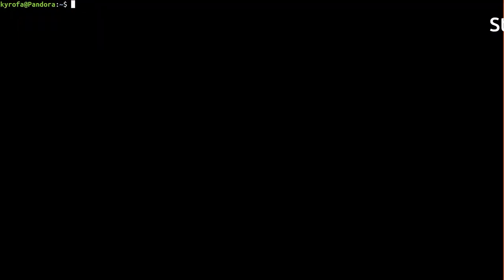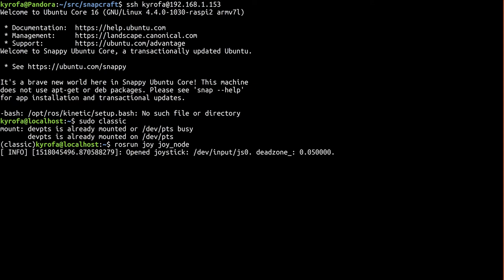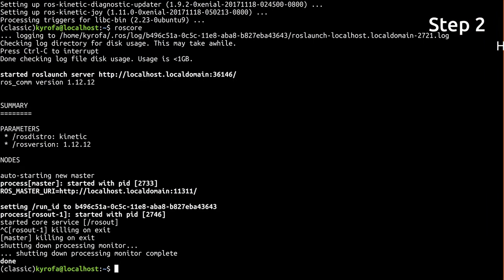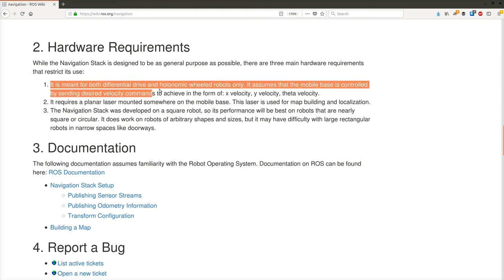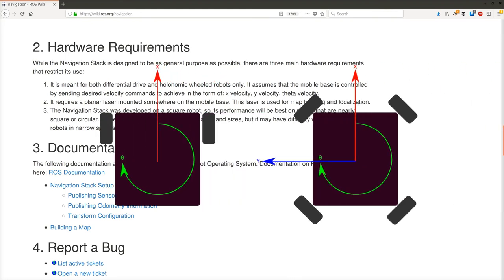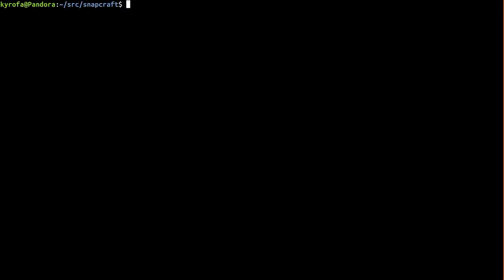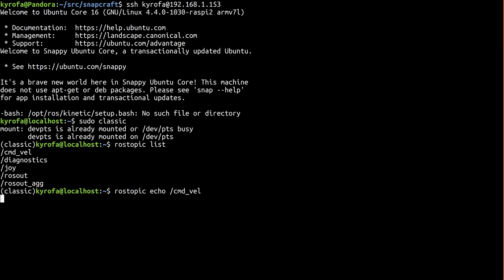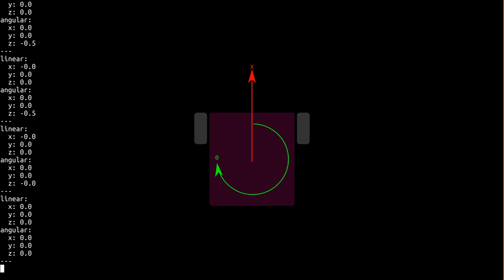Your first robot, part 3: The controller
Welcome to part 3 in this series about creating your first robot with ROS and Ubuntu Core. In part 2 we were introduced to the Robot Operating System (ROS), and used it to move our robot. Today we're going to move beyond the CamJam worksheets, and work toward having our robot remotely controlled by focusing on getting data out of our wireless controller and into ROS.